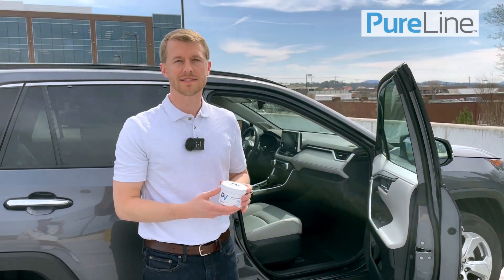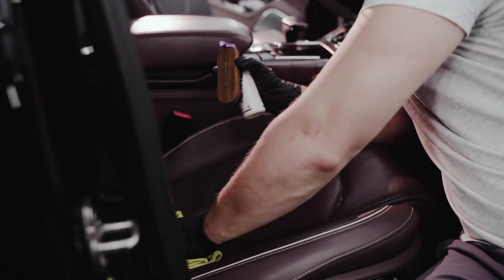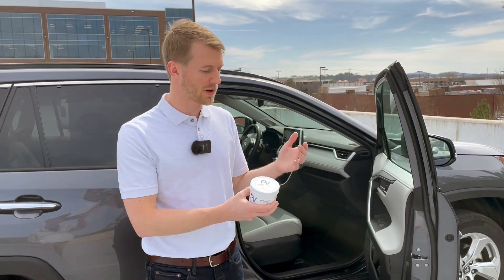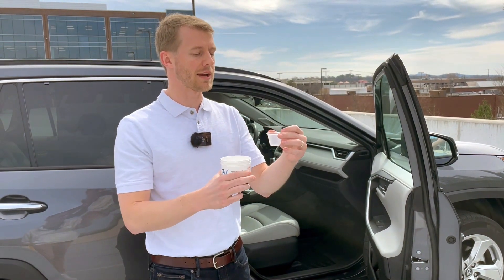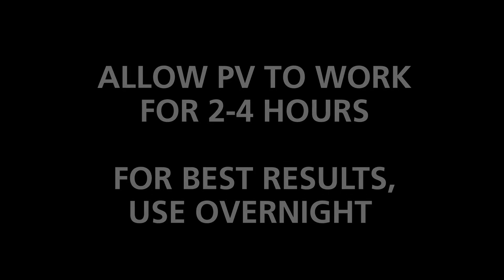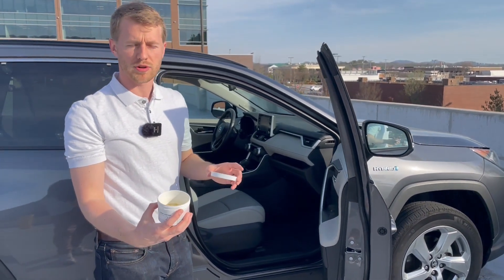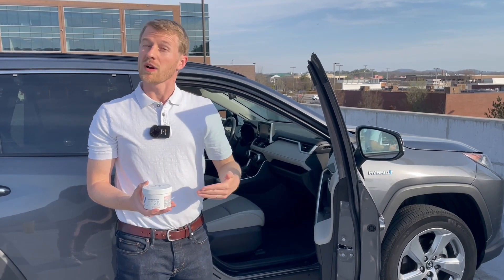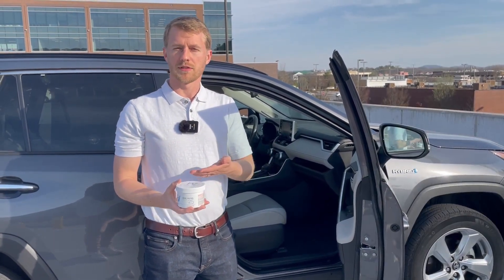Chlorine Dioxide for Odor Removal: ClO2 Gas Treating a Vehicle for Smoke Odors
PureLine's PV Fast Gas is a water-activated chlorine dioxide gas product, the ideal solution for removing odors in vehicles.

Chlorine dioxide gas acts as an oxidizer to odors, eliminating the source of odors and not using a cover-scent. The gas expands in the enclosed vehicle during treatment, reaching any area in the vehicle that smoke odors or other bad smells can reach.

Chlorine dioxide gas is a far greater solution than using ozone to remove odors. At the size of a 25-gram PV Fast Gas canister, chlorine dioxide has no bleaching concerns, while ozone can damage materials commonly found in vehicles such as steel and leather. "Materials such as rubber, electrical wire coatings and fabrics" can be susceptible to bleaching or other damage from ozone use, according to the Environmental Protection Agency (US EPA, 1996).